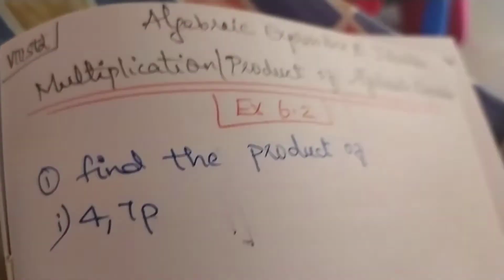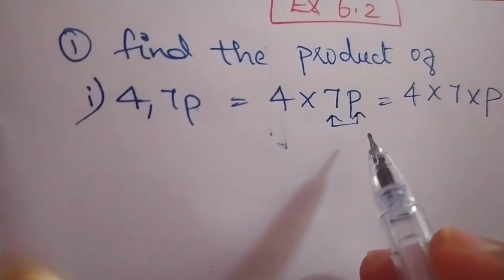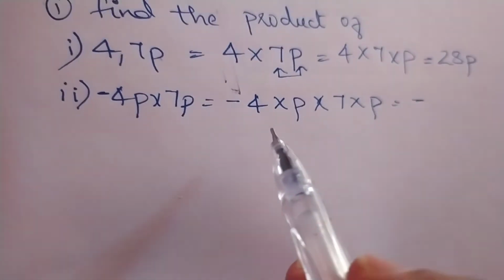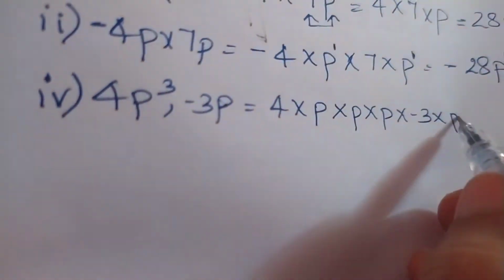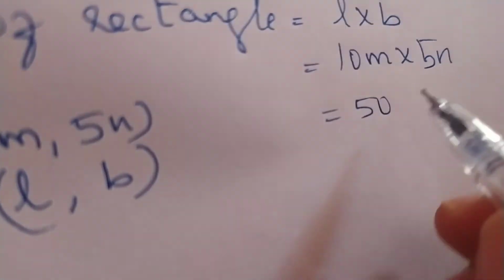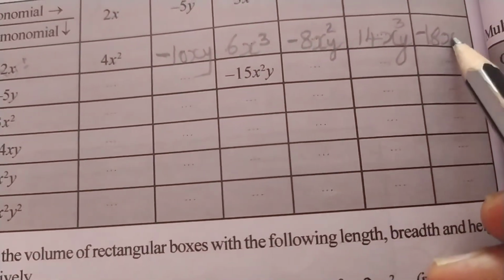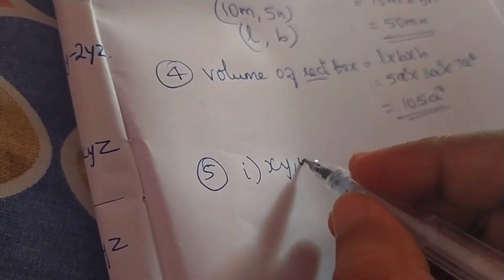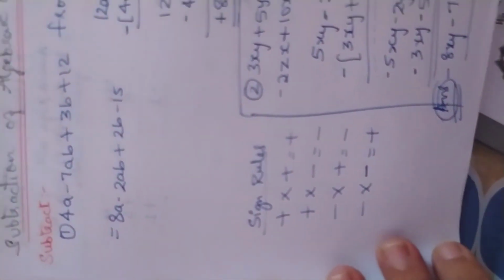Multiplication of algebraic expressions- Class 8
In this video you will be able to multiply algebraic expressions following the sign rules easily. This video contains problems for exercise 6.2 of State syllabus and exercise 9.2 of NCERT syllabus. This video is also helpful in finding area of rectangle and volume of a cuboid in terms of Algebraic expressions.